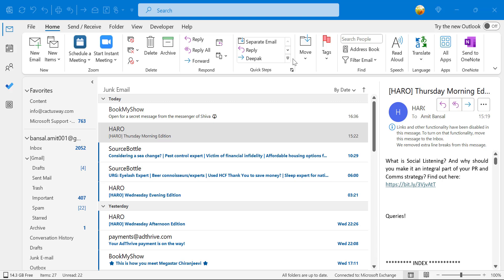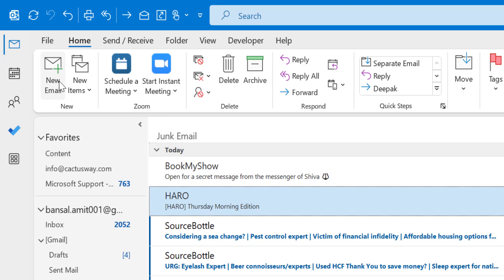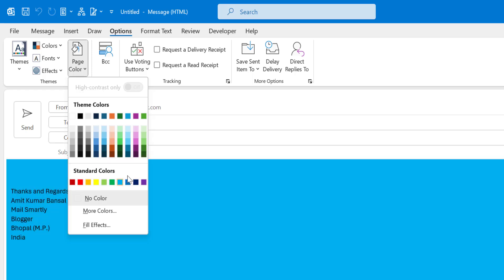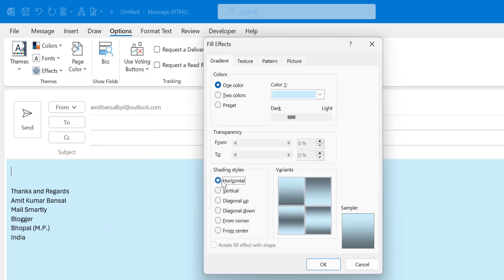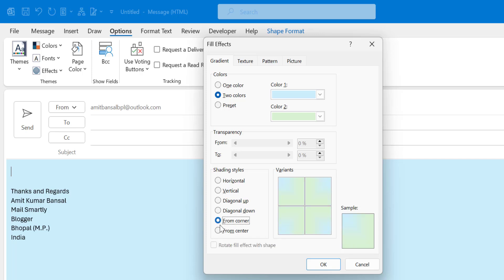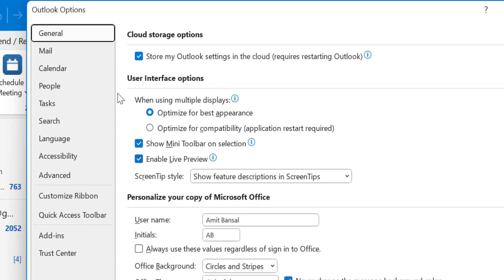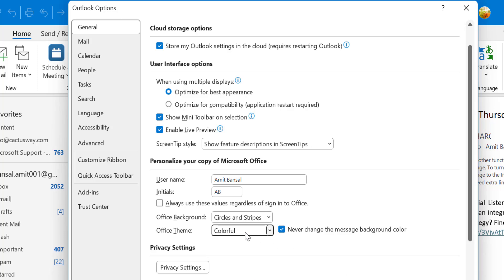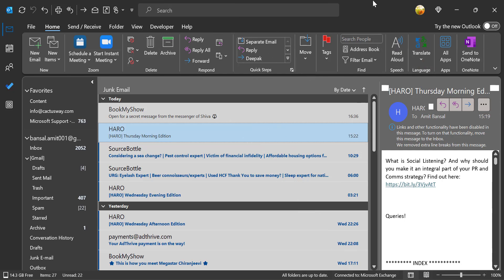How to Change Outlook Background Color? 🎨💌✨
"Hey there, digital explorers! 🌐 Ever felt that your Outlook inbox could use a splash of color?

Dive in with us as we brighten up our digital workspace in this tutorial.

We'll guide you step-by-step on how to customize and change your Outlook background color 🎨, making your email experience not just functional, but also uniquely YOU! 🌟

Whether you're looking for a calm blue 🌊 to soothe your workdays or a fiery red 🔥 to ignite your passion, we've got you covered.

This description not only provides viewers with an idea of what the video is about but also integrates emojis for a touch of personality and fun.

How do I change the background color in Outlook email?
How do I change the theme color in Outlook?
How do I change the background color of my email?
"Jazz Up Your Inbox: Changing the Outlook Background Color"
"Personalizing Outlook: A Guide to Background Color Customization"
"Brighten Your Emails: Adjusting Outlook's Background Hue"
"From Drab to Fab: Tweaking Your Outlook Background Shade"
"Outlook Makeover: Switching Up the Background Palette"
"Tailoring Your Outlook Experience: Background Color Edition"
"Mastering Outlook's Look: The Color Change Tutorial"
"Refresh Your Inbox: The Easy Guide to Changing Outlook's Background"
"Outlook Aesthetics: Crafting the Perfect Background Color"
"Design Your Digital Desk: Setting a New Background Color in Outlook"

Also, let me know what topics you want me to cover in future videos.

- EQUIPMENT USED
○ My camera